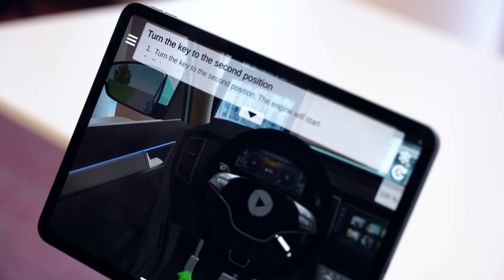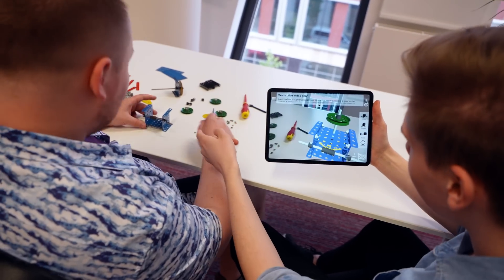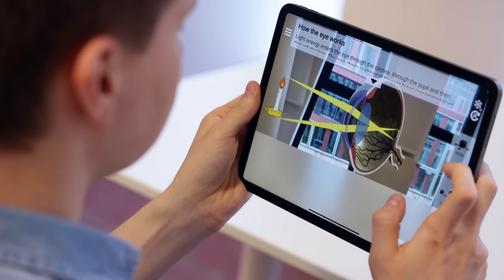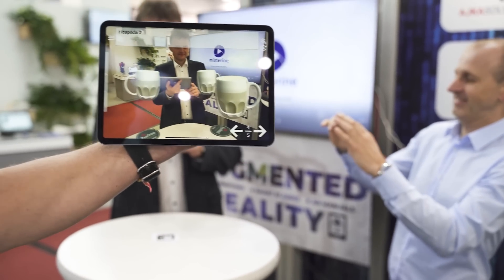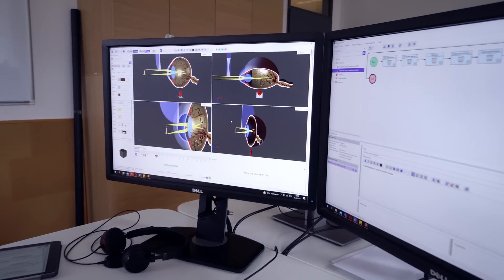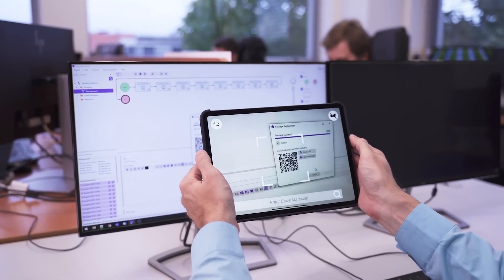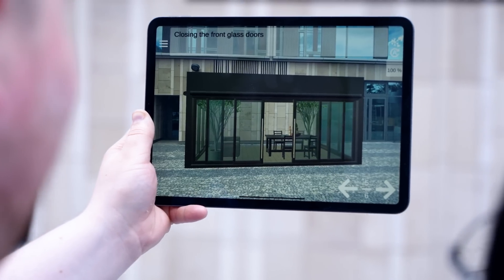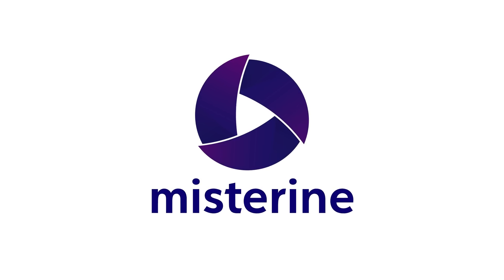Misterine Studio & App - AR for Personal Use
Use a new way to interact with the world of physics. Enjoy our revolutionary Misterine Studio where you can quickly turn creative ideas into reality and share interesting experiences in AR. Our platform does not require any programming knowledge – it benefits content creators, animators, influencers and other users.

Augmented Reality content like this doesn't have to be expensive and doesn't require custom apps. Use the no-code Misterine AR platform to create content just like this and visualized in the Misterine App.